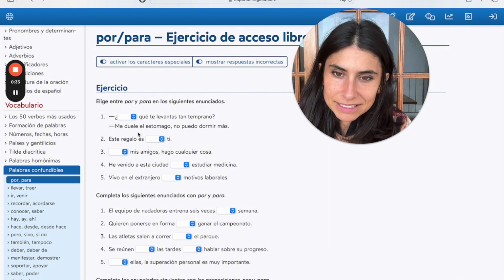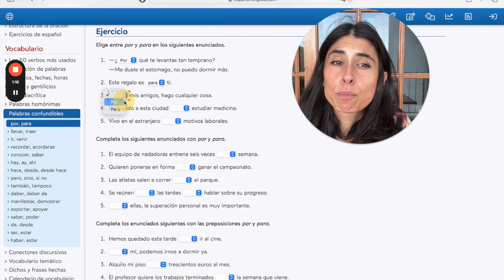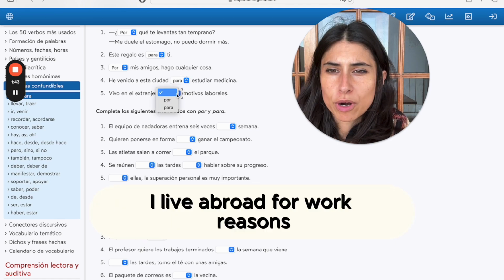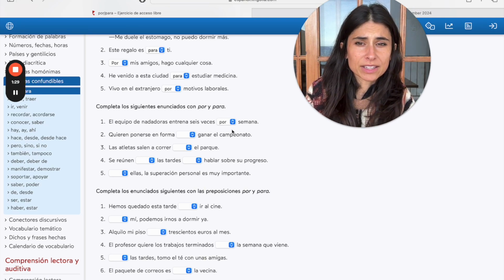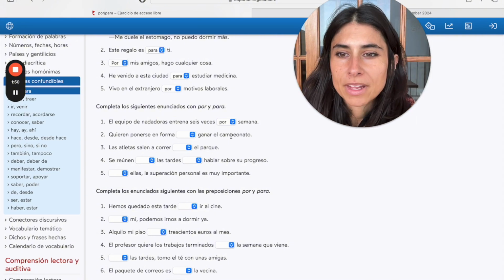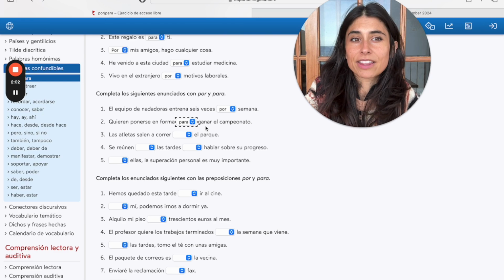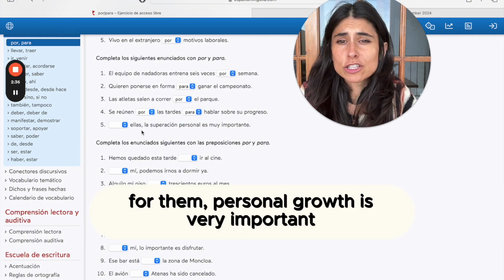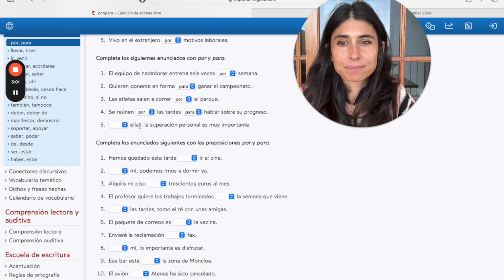POR vs. PARA: Simple Trick to Never Mix Them Up! (+ Practice)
Here's a clear break down of the difference between POR and PARA, and we'll PRACTICE together!

👉 Do you want a FREE lesson in your inbox every two weeks?

0:00 intro
0:40 backstory
1:56 examples
2:56 practice